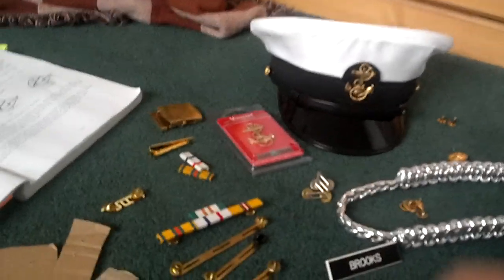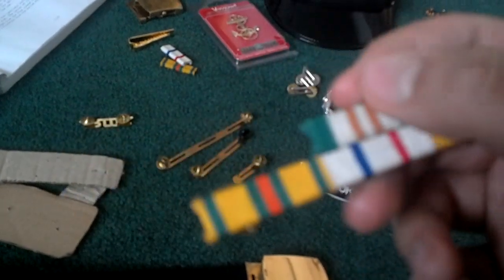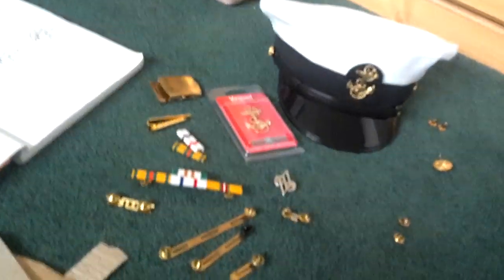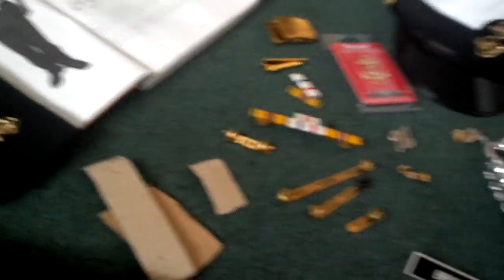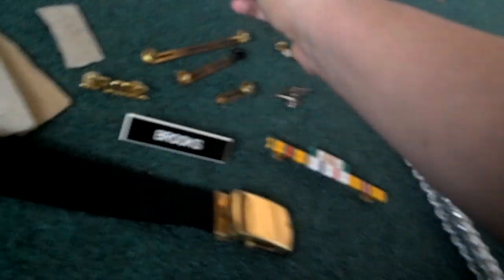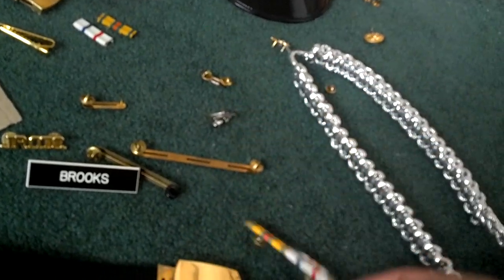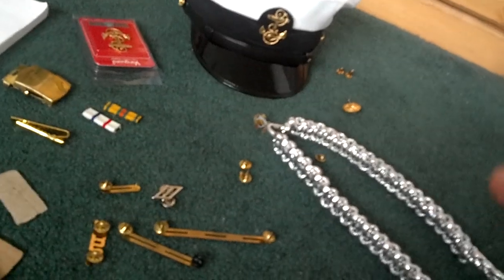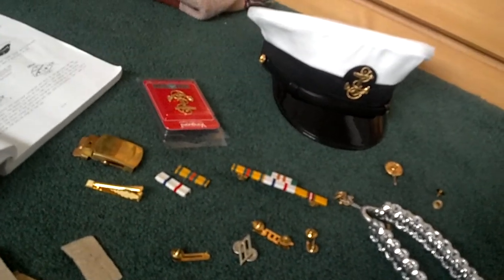NJROTC devices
NJROTC device tips and closer look